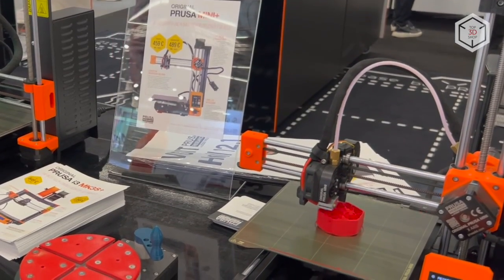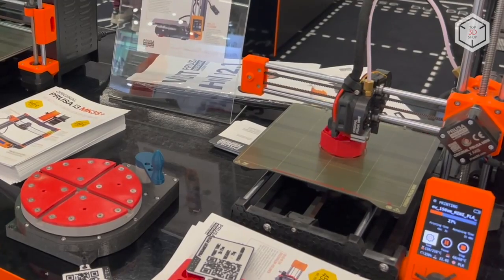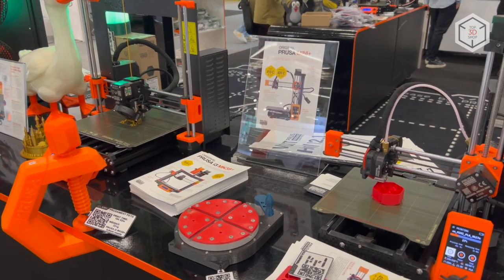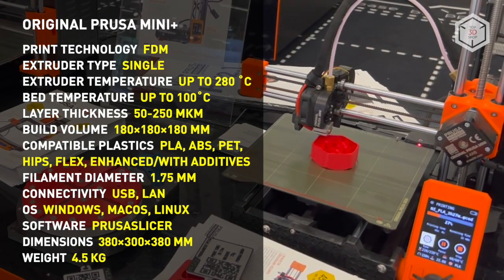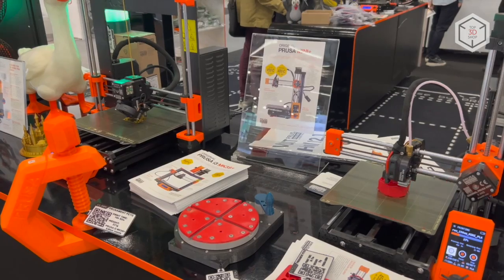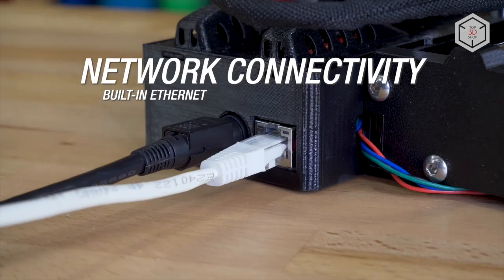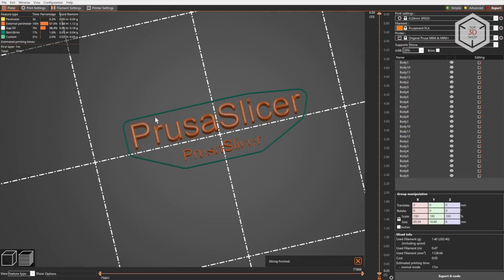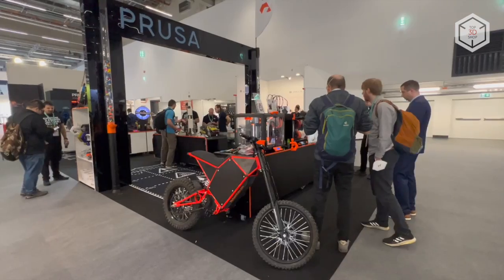Original Prusa Mini+ Overview: Upgraded Personal FDM 3D Printer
Hi everyone! This is Top 3D Shop, and in this video, we will tell you about the Original Prusa Mini+ FDM 3D printer.

The Plus modification is an upgrade of the Mini 3D printer model manufactured by Prusa Research. The key change in the new version of the device is the calibration system based on the SuperPINDA sensor. The 3D printer comes in one of two options for shipping - semi-assembled and as a DIY self-assembly kit. In addition, users of the base Mini model can upgrade their machine by purchasing the sensor separately.

The Prusa Mini+ is an open-source personal desktop 3D printer. The build volume is a cube with an edge of 18 centimeters. Designed to boast a relatively large build volume with minimum dimensions, the device is also characterized by an affordable price.

The maximum heating temperature of the Bowden extruder is 280 degrees Celsius, and the layer thickness during printing can vary from 50 to 250 microns. The printer comes with a stock nozzle four tenths of a millimeter in diameter.

The maximum heating temperature of the print bed is 100 degrees. Prusa offers two types of flexible bed covers, each geared for a certain application.

As was already mentioned, the updated version of the printer is equipped with a SuperPINDA sensor that registers the thermal deformation of the printing platform’s surface. Automatic calibration is launched before each print, guaranteeing the perfect first layer.

The Prusa Mini+ features a custom 32-bit motherboard with quiet Trinamic 2209 drivers and a color LCD screen. A wireless connection module is offered as an add-on.

The printer supports "one-click printing" mode: the user just needs to insert the storage device with a file ready for printing into the USB port and confirm the selection by pressing the control knob.

Files are rendered using the proprietary multiplatform PrusaSlicer software, offering a wide range of tools for working with three-dimensional models.

This is Top 3D Shop with the Original Prusa Mini+ FDM 3D printer overview. See you soon!

PRINT TECHNOLOGY: FDM/FFF
EXTRUDER TYPE: SINGLE
LAYER THICKNESS: 50–250 MICRONS
BUILD VOLUME: 180x180x180 MM
EXTRUDER TEMPERATURE: UP TO 280 ˚C
BED TEMPERATURE: UP TO 100 ˚C
COMPATIBLE PLASTICS: PLA, ABS, PET, HIPS, FLEX, ENHANCED/WITH ADDITIVES
FILAMENT DIAMETER: 1.75 MM
CONNECTIVITY: USB, LAN
OS: WINDOWS, MACOS, LINUX
SOFTWARE: PRUSASLICER
DIMENSIONS: 380x300x380 MM
WEIGHT: 4.5 KG